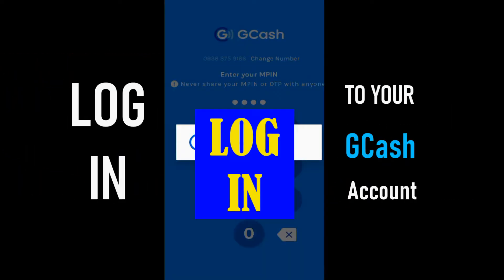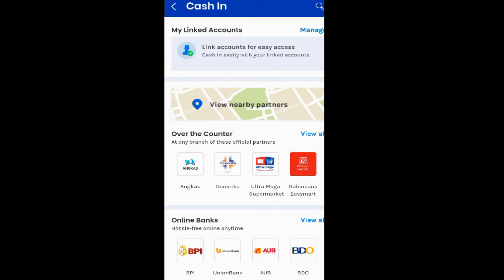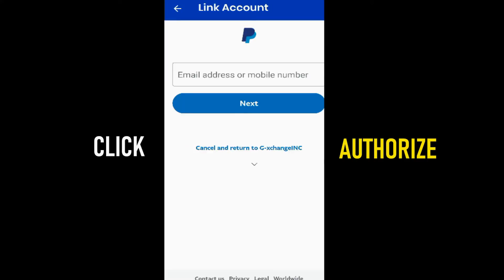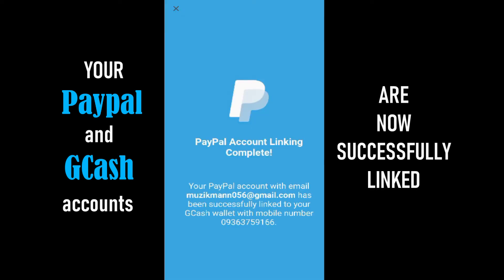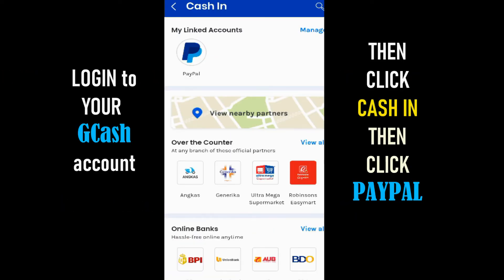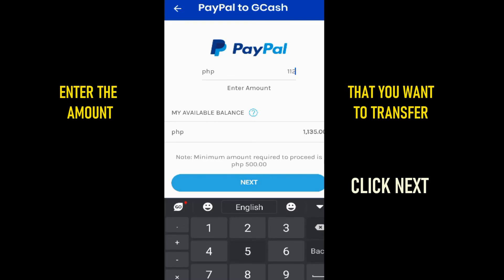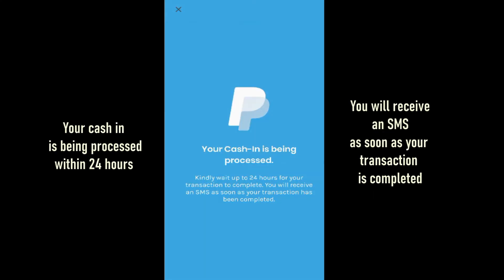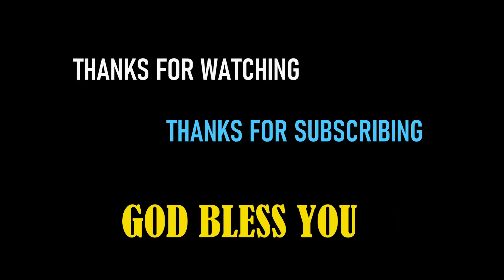HOW TO LINK PAYPAL TO GCASH. HOW TO TRANSFER FUNDS FROM PAYPAL TO GCASH. VERY EASY WAY.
A step by step tutorial on how to link your PayPal account to your GCash account. and  how to transfer funds from PayPal to G cash. very easy and quick method.